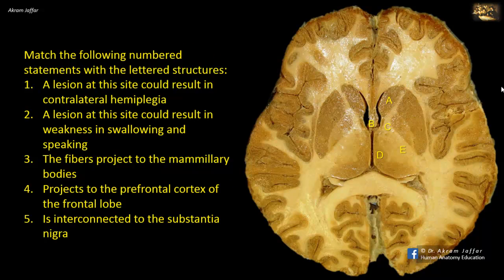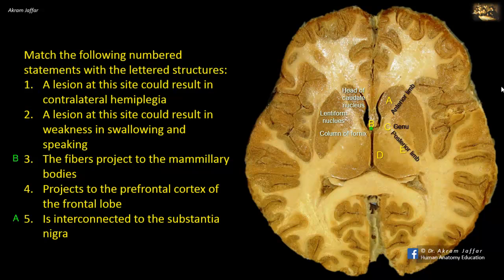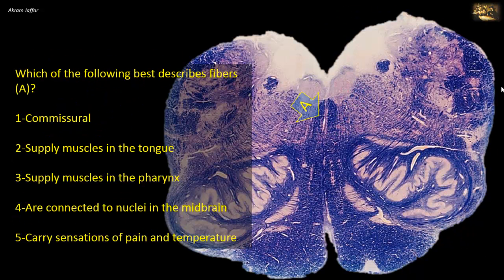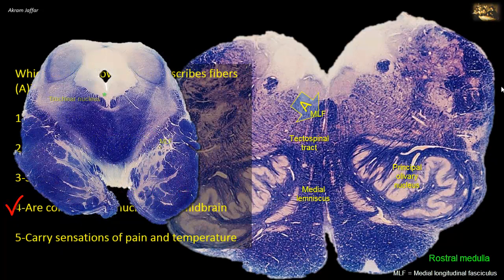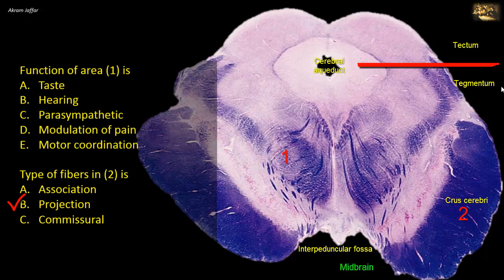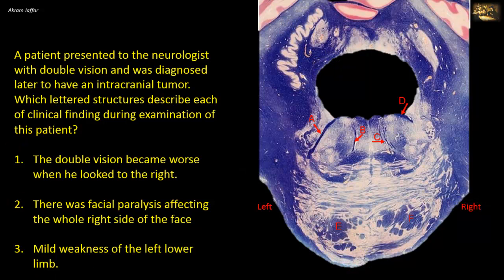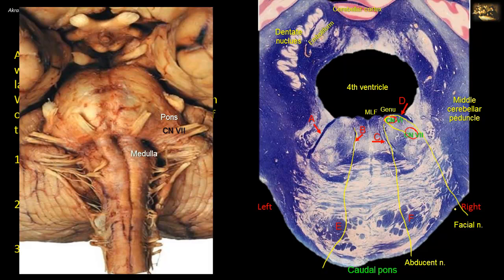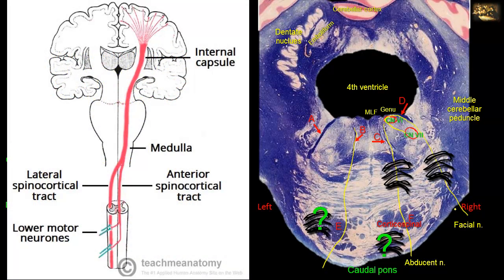Picture Test in Neuroanatomy Brain Sections 5